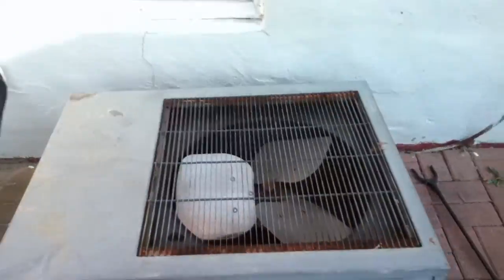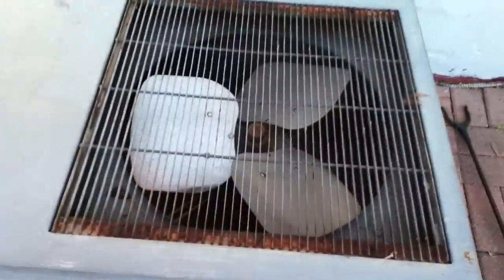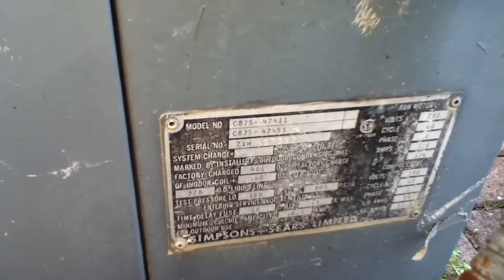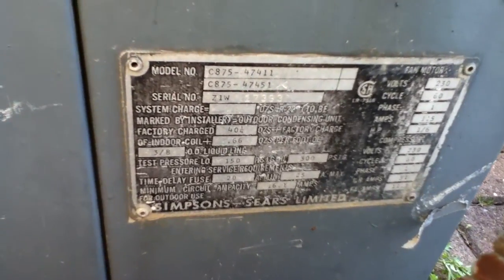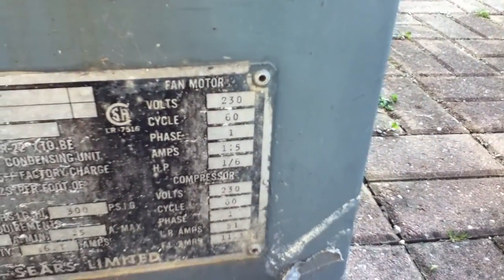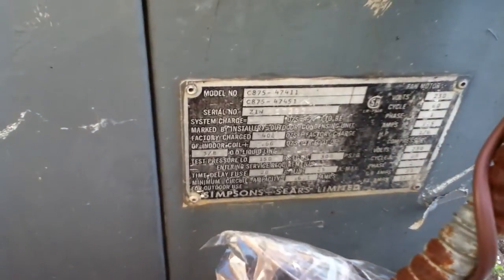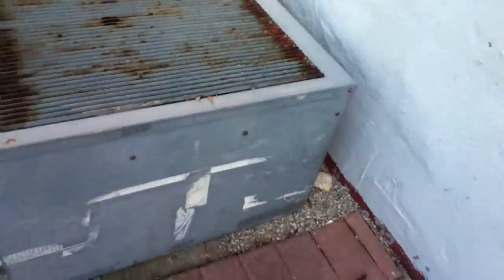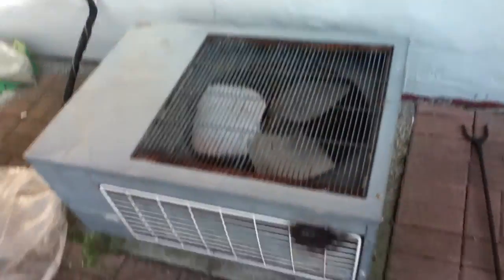Old Simpson Sears Air Conditioner From 1973?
Update: this ac died in summer of 2021 from age and it's replaced by a new Lennox ac. It's a straight cool unit. What kind of compressor does this have?